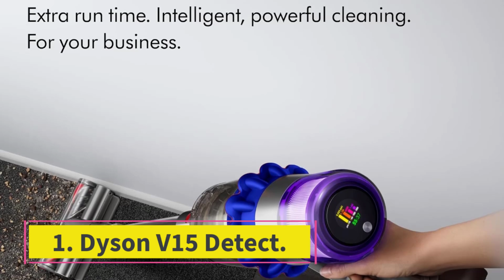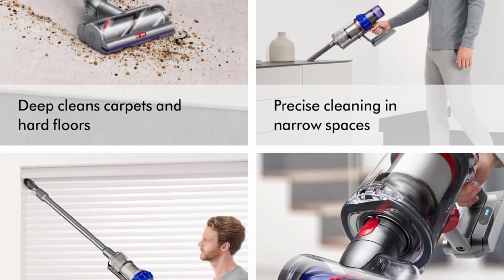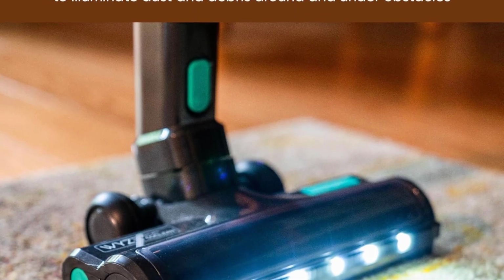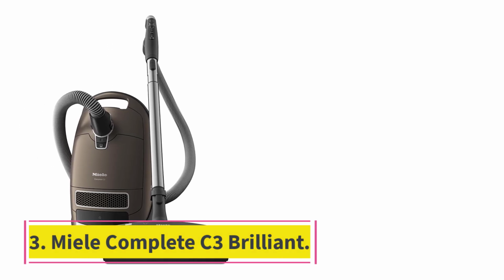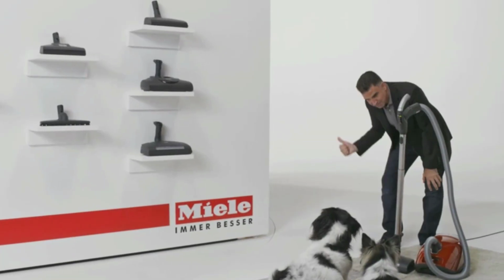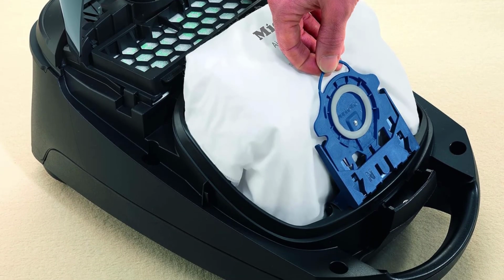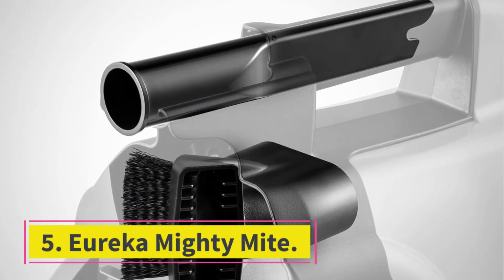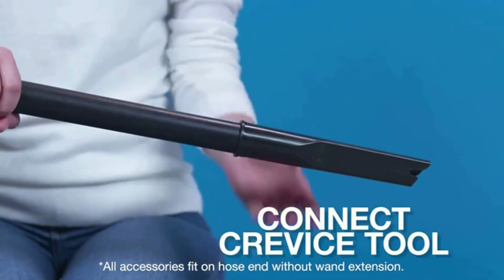Top 5 BEST Vacuum Cleaners in 2025 | BEST Vacuum Cleaners - Review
📌Product Link 👇👇
1. Dyson V15 Detect.

2. Wyze Cordless Vacuum.

3. Miele Complete C3 Brilliant.

4. Miele Classic C1 Pure Suction PowerLine.

5. Eureka Mighty Mite.

In this video, we listed the Best Vacuum Cleaners that are available on the market for their true quality, actually, I tried to make the list based on their popularity quality-price durability user opinions and more.